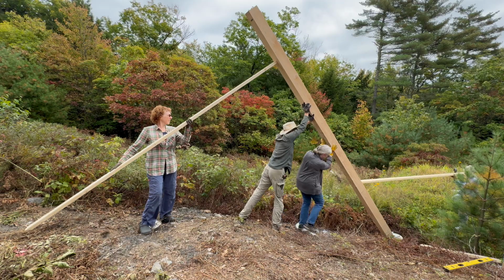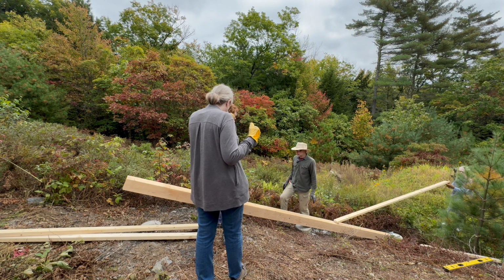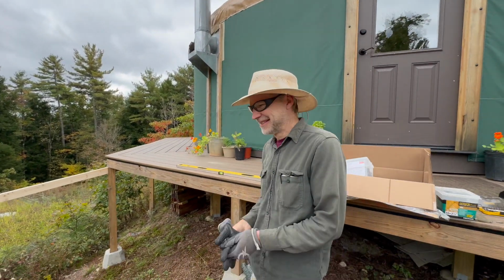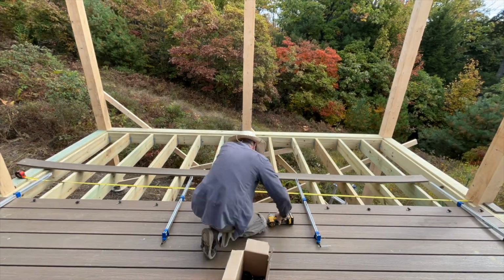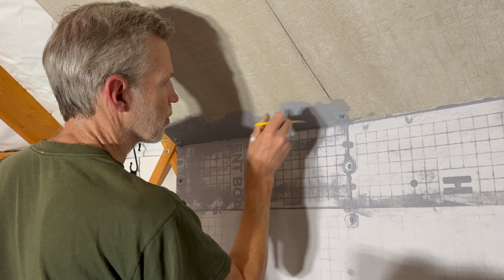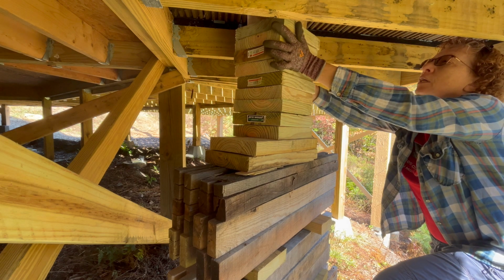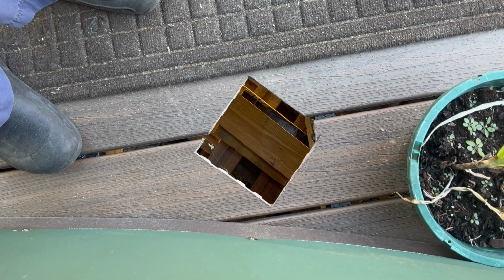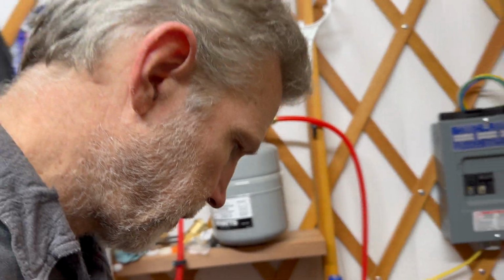This covered porch will be EPIC! But first we have to get our DIY deck extension off the ground.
Charles builds a huge deck extension in three days… but not before we tackle the challenge of raising five heavy posts into place with the help of two intrepid family members. Then, Charles enlists a neighbor to raise three more posts that have to go right through the yurt platform. Plus, we’re putting lime plaster on the heat shield behind the rocket mass heater… and (somehow) we need to get more than five gallons of glycol into our radiant floor heating tubes.

We moved to rural Vermont to experience a new kind of life, and we found it! We arrived two years ago in a travel trailer and got to work setting up our own off-grid systems. Now we’re making a home for ourselves in a 30 foot Pacific Yurt, right here on the side of a mountain. Charles plans and executes our DIY projects, and flies the drone camera. Jill is our YouTube videographer.

If you’re new to our channel, welcome aboard. We have lots of previous episodes you can explore if you’re curious about the details of the build, and here’s a playlist with highlights of our adventure to get you caught up